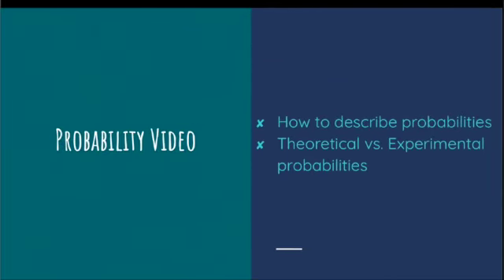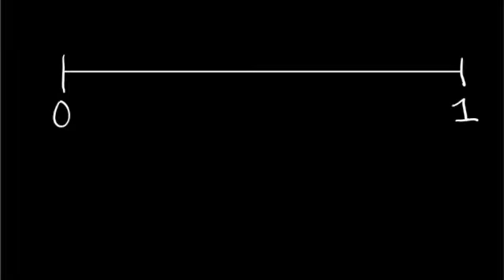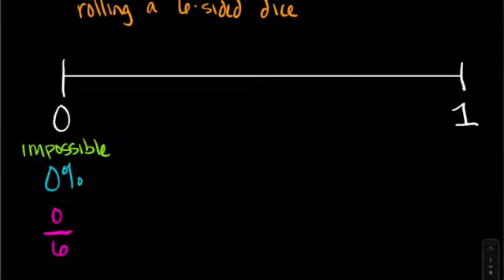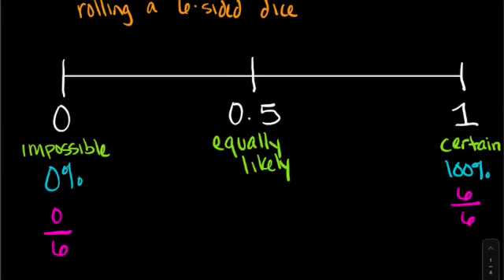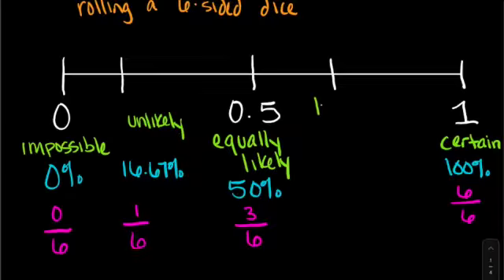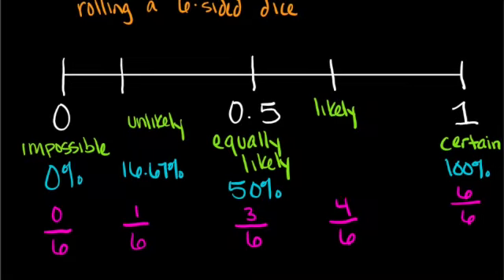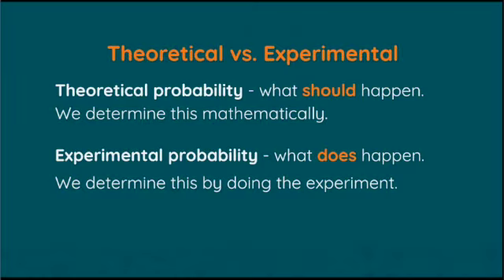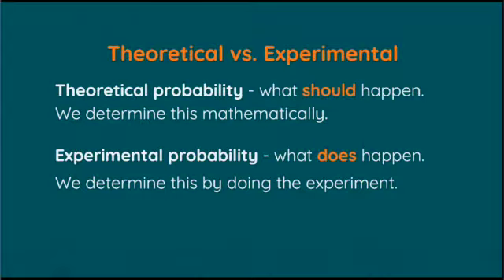Probability Video SD 480p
In this video I discuss initial concepts of probability, such as theoretical versus experimental probability and how we measure probabilities between 0 and 1 with numbers and words.